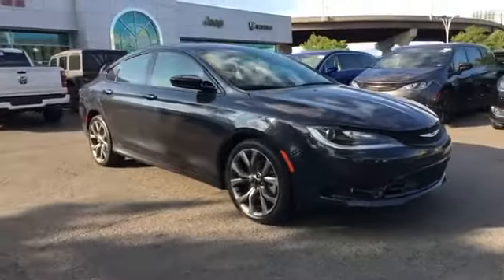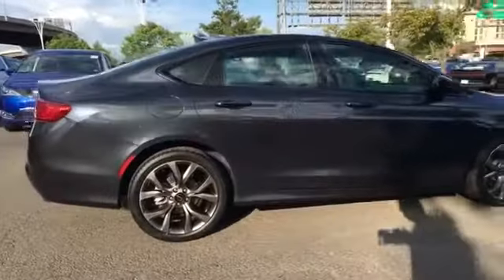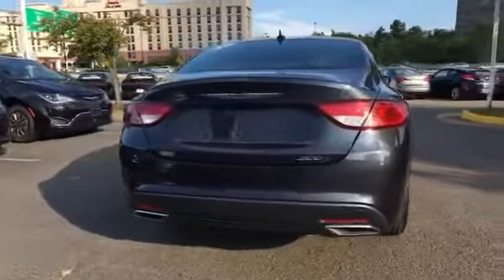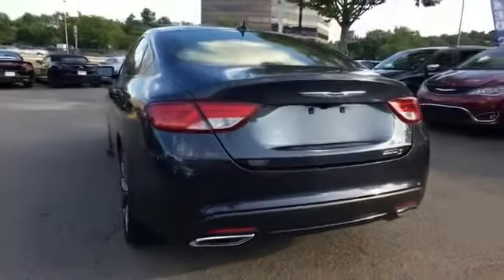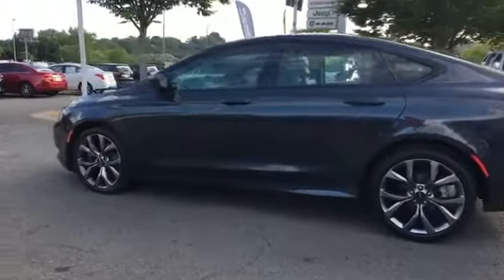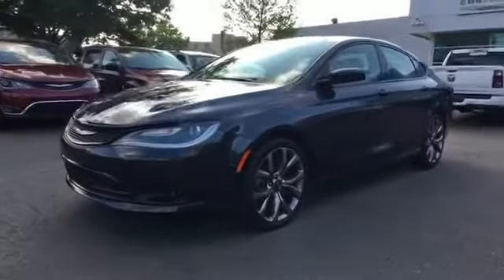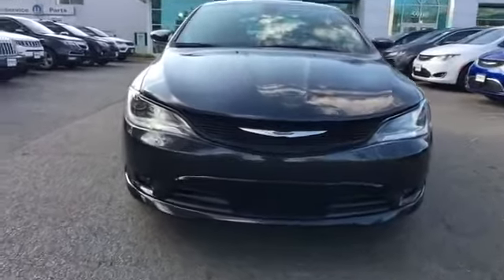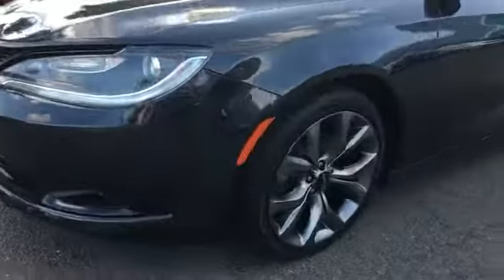Used 2016 Chrysler 200 S 1C3CCCBG3GN174291 Alexandria, Springfield, Fairfax, Arlington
2016 Chrysler 200 S 1C3CCCBG3GN174291 Video

This 2016 Chrysler 200 S 1C3CCCBG3GN174291 is full of phenomenal features such as: